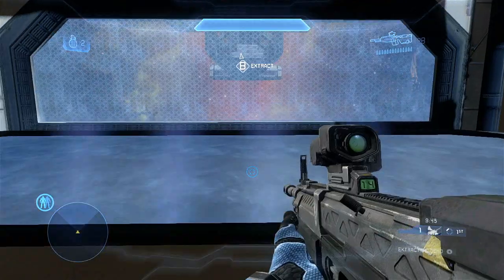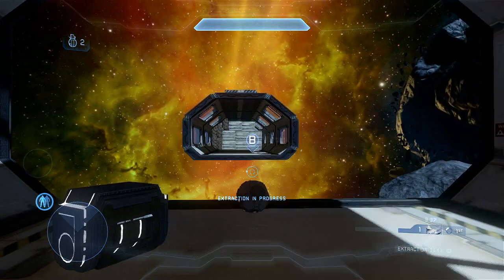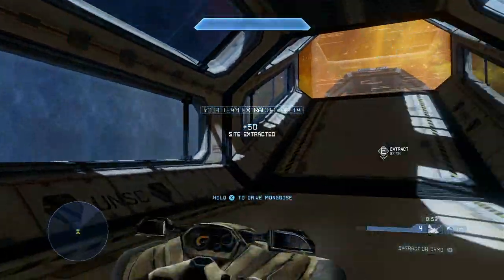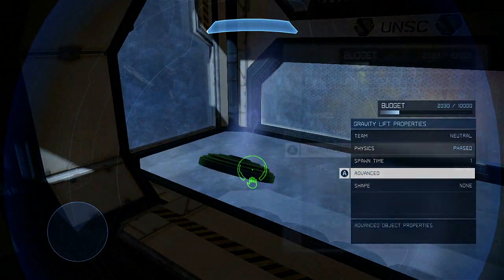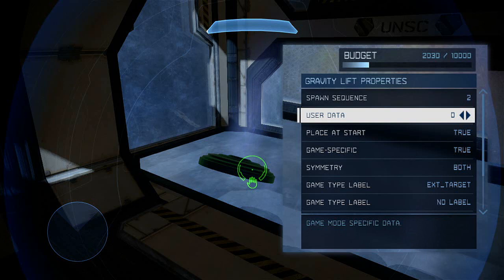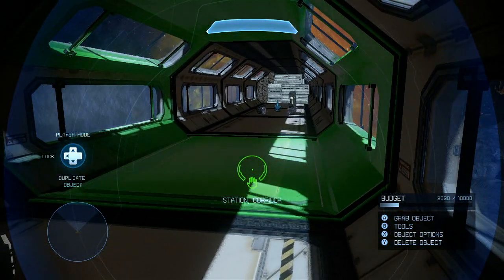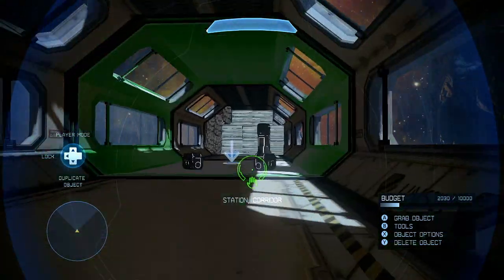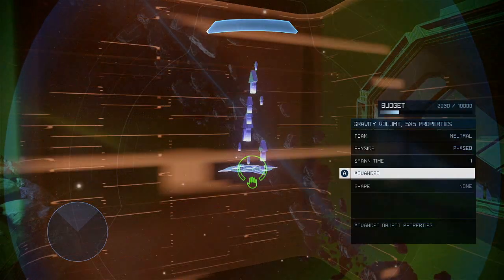Halo 4 Forge Tutorial - "Progressive" Extraction Trick Breakdown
This video covers how to use the EXT_Target gametype label to allow objects to spawn in when an objective site is Extracted.

Certain Affinity is an independent game developer headquartered in Austin, TX. We keep all the fun parts of developing games and strip out all the BS.

We’re always hiring talented developers for Austin, TX and Toronto, Canada. See all of our open careers because without extraordinarily talented people, we would not succeed. Come join our team